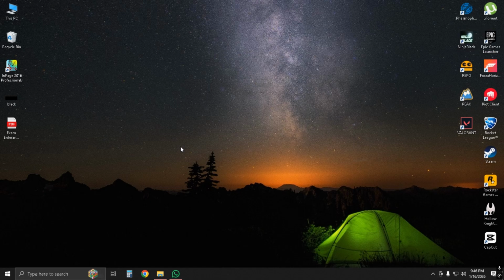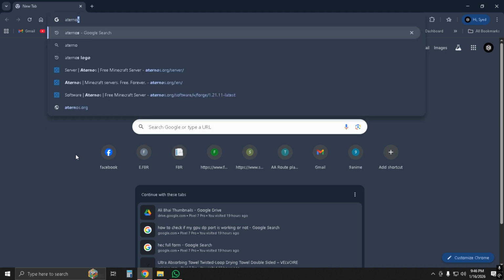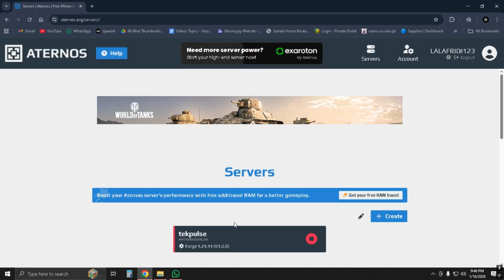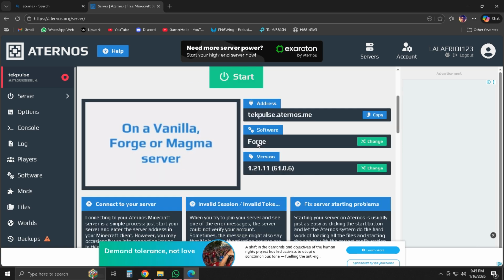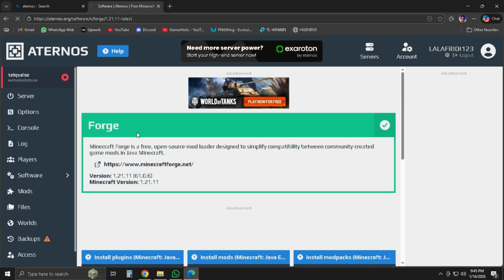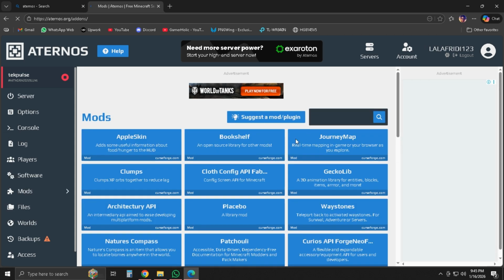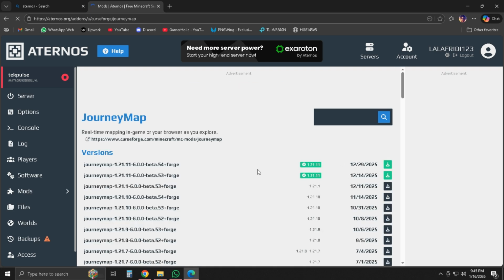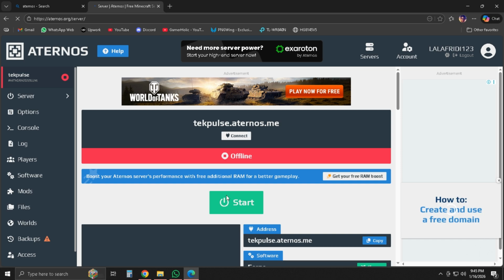How to Add Mods to Aternos Server (2026) | Install Server Mods in Minecraft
In this video, we’ll walk you through the process of adding mods to your Aternos server for Minecraft in 2026! If you’re looking to enhance your gameplay with exciting new features, this easy guide will help you install mods effortlessly.

Introduction: Understand what Aternos is and how it allows you to run Minecraft servers for free, making it a popular choice for gamers worldwide.

Finding Compatible Mods: Learn where to find and download Minecraft mods that are compatible with Aternos, ensuring a seamless integration.

Step-by-Step Installation: Follow our detailed instructions on how to upload and activate your mods in the Aternos server settings, including any necessary configurations.

Configuring Your Server: Get tips on how to adjust server settings to support your new mods and ensure a smooth gaming experience for you and your friends.

Troubleshooting Common Issues: Discover solutions for any problems you might encounter during the installation process or while playing with mods.

Join us to elevate your Minecraft experience with mods on your Aternos server!